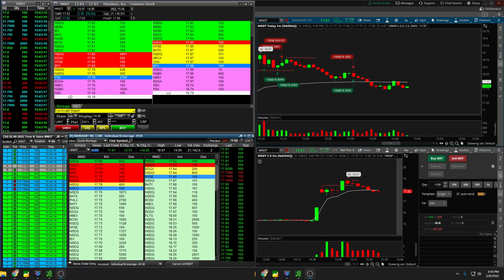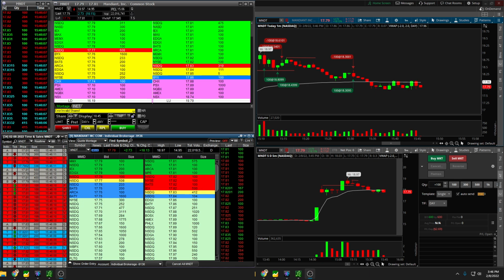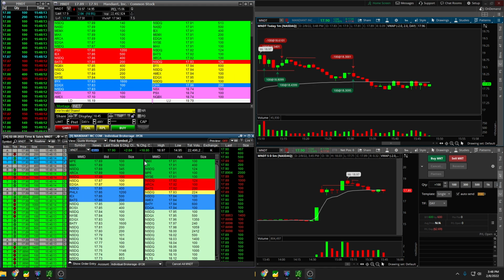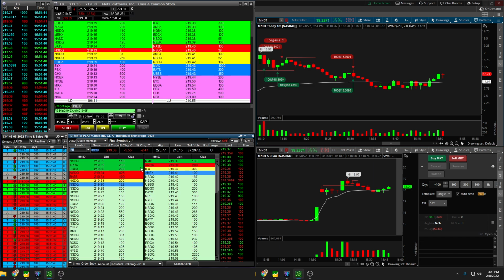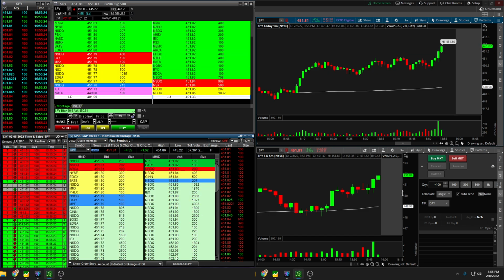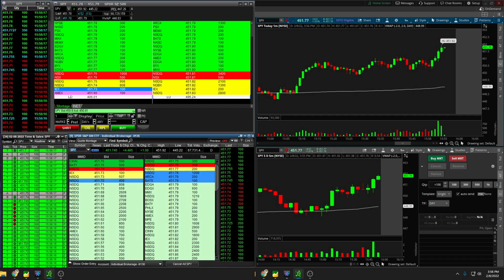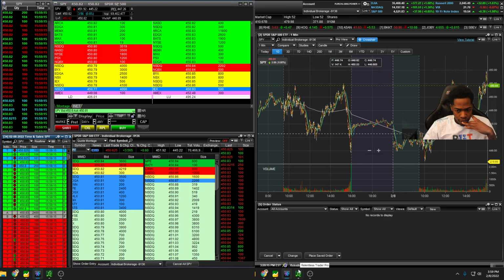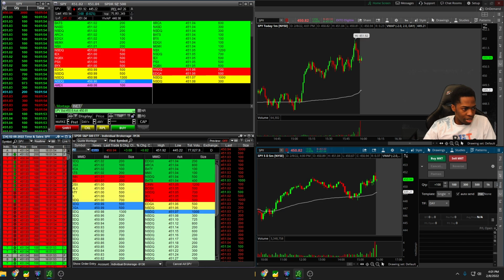DAS TRADER vs E*Trade Pro Level 2